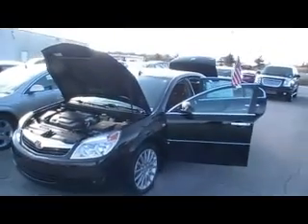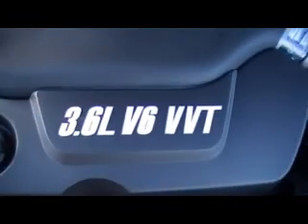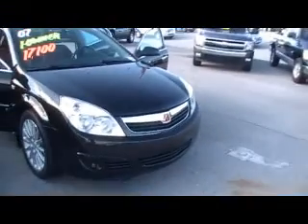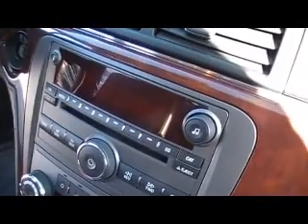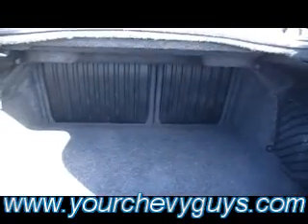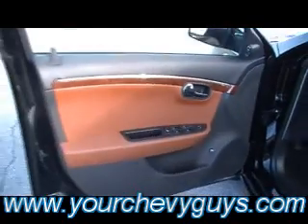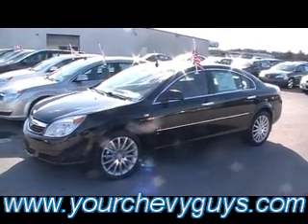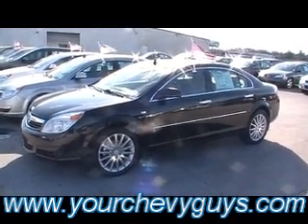2007 SATURN AURA in CHATTANOOGA a MTN VIEW CHEVY TRADE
SOLD!!! (aka) MTN VIEW CHEVY in Chattanooga, Tennessee JUST TRADED FOR A 2007 SATURN AURA STOCK T10038.